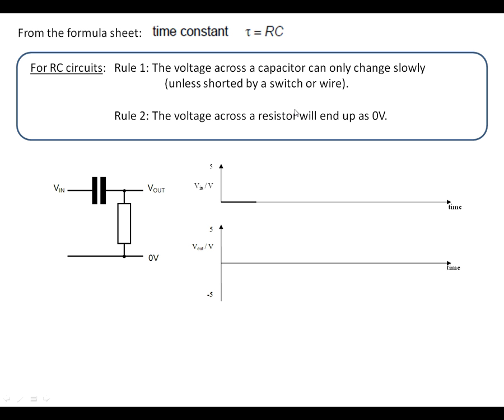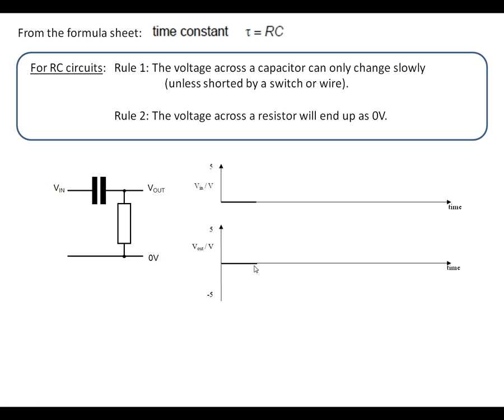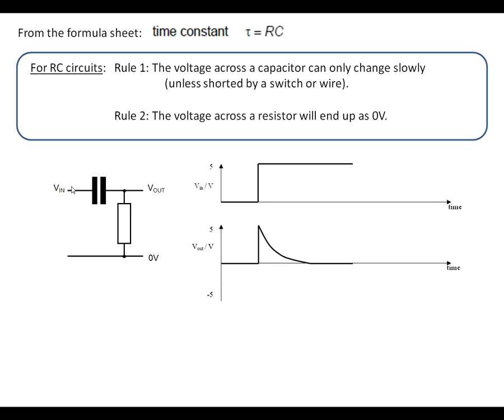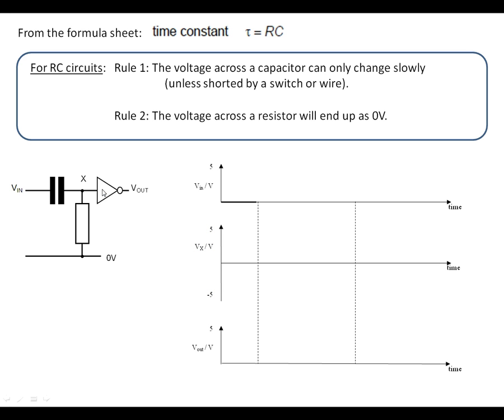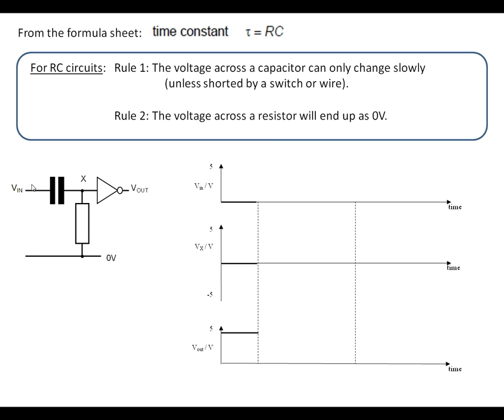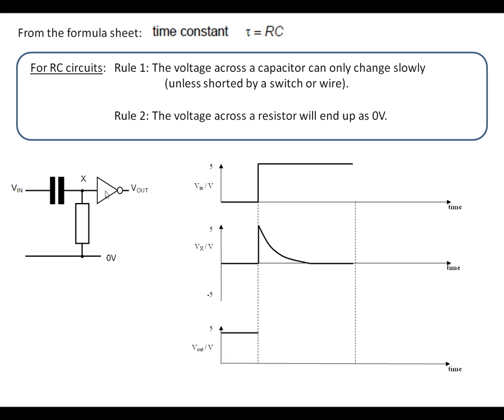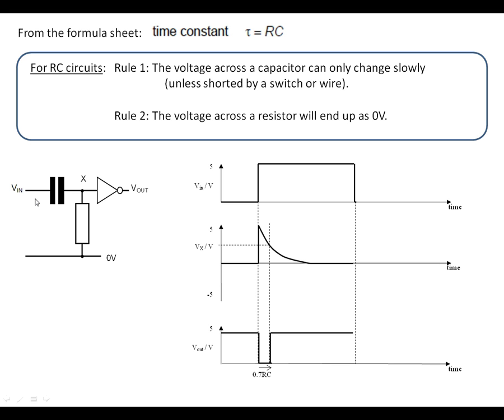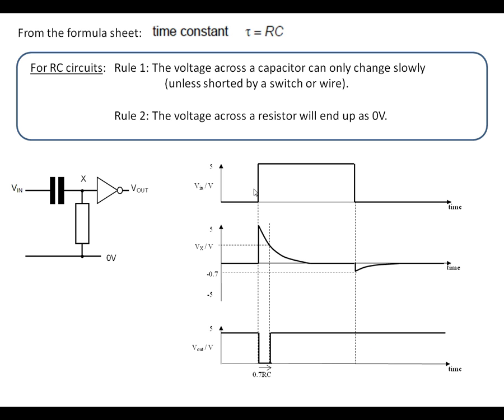Generating spikes with a capacitor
Explanation of how to generate voltage spikes from a square wave using a capacitor